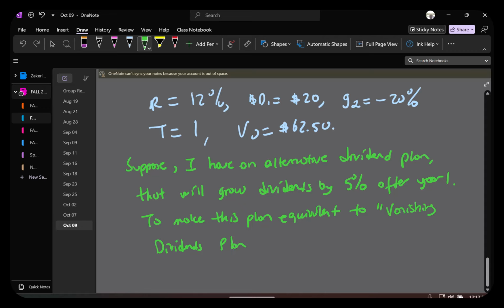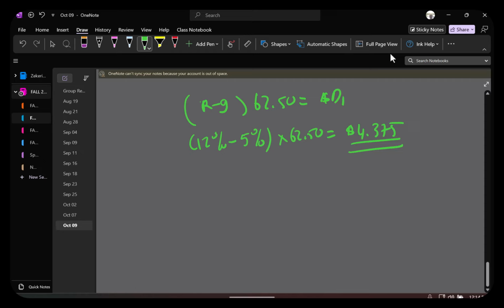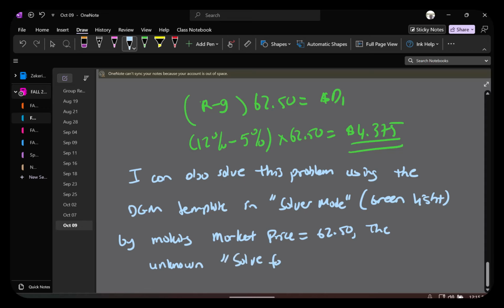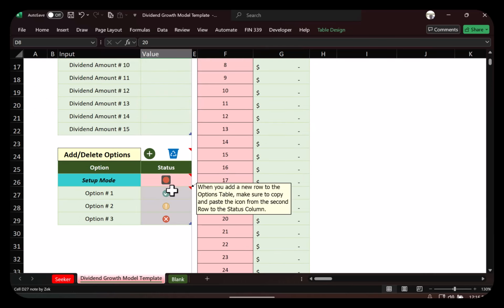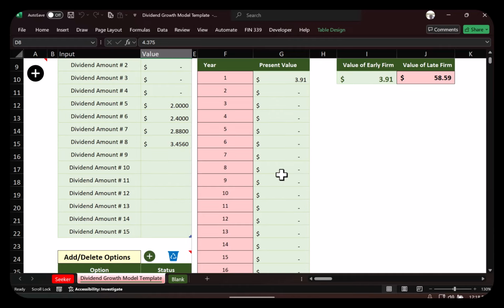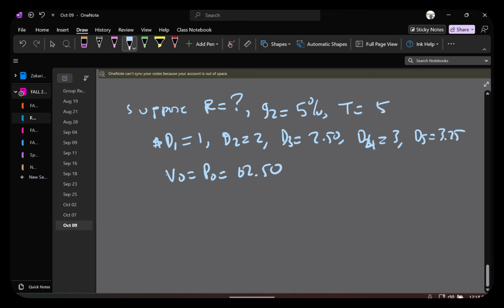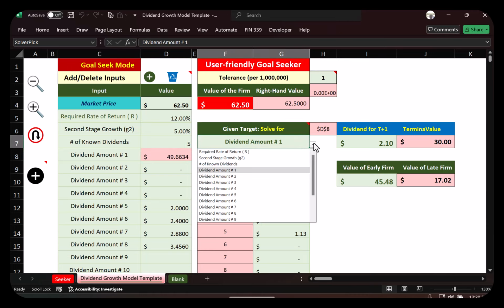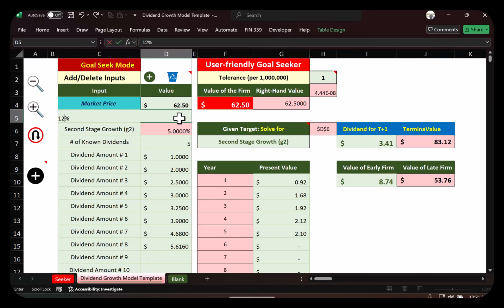FALL 2024 BUS 302 MW 1115 Oct 09 Part 5 of 6